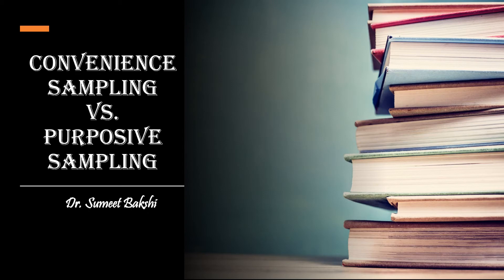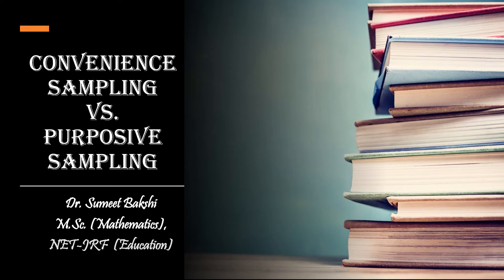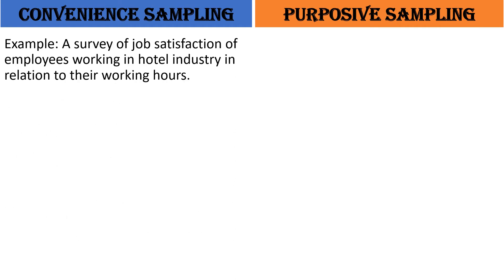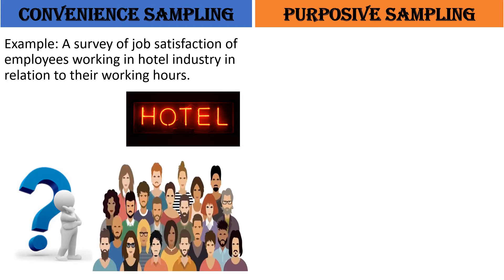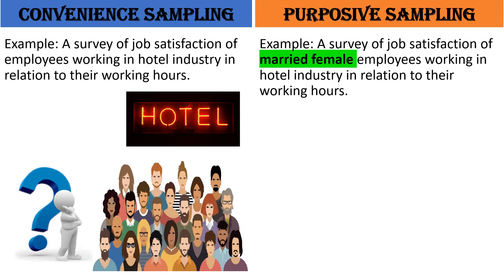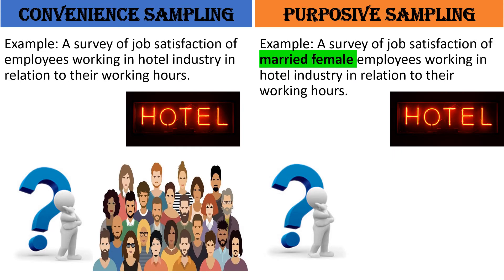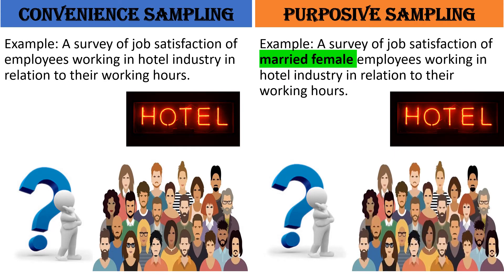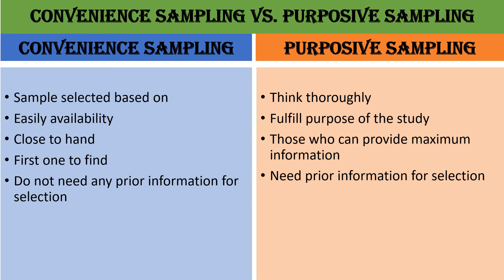Convenience Sampling vs. Purposive Sampling | Non-probability Sampling | NTA-UGC-NET/JRF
Difference between Convenience sampling and Purposive Sampling is explained through examples.